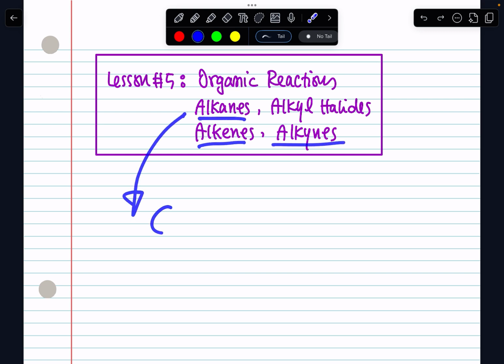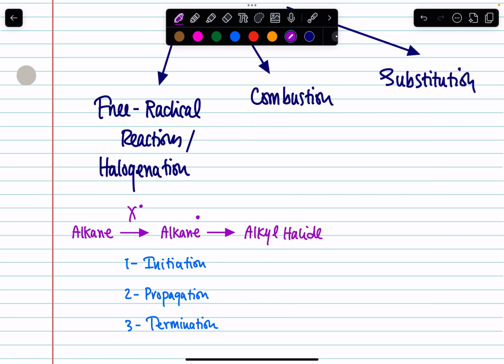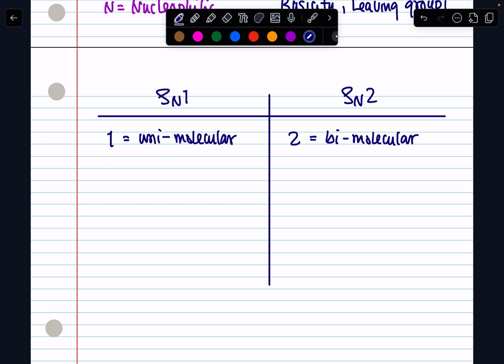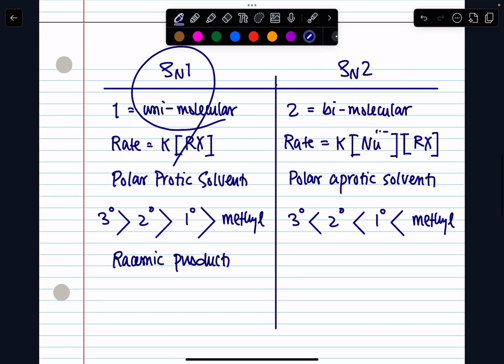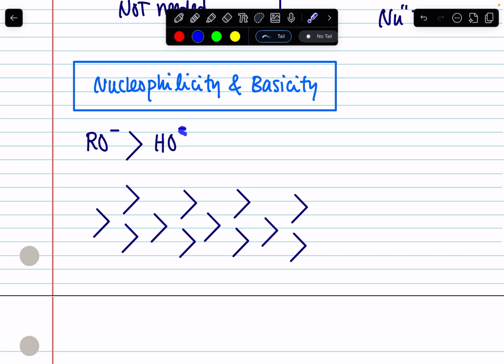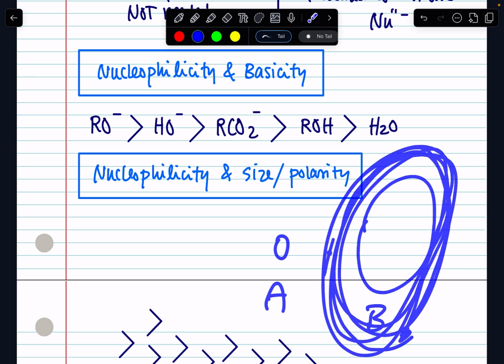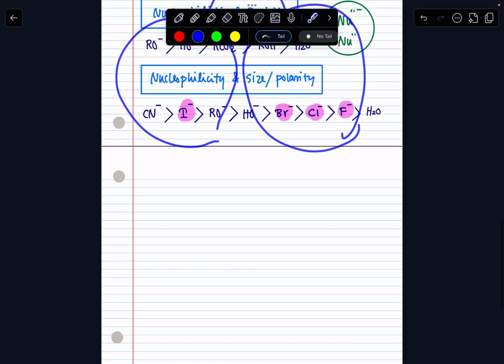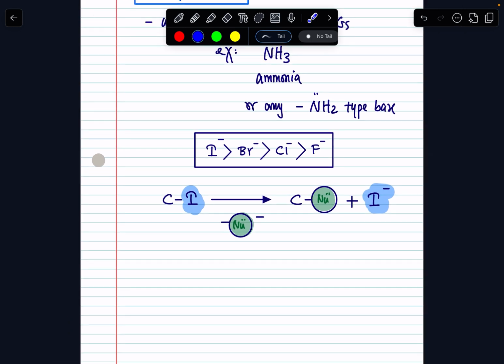Organic Reaction - Alkane + Alkyl Halides + Alkenes + Alkynes